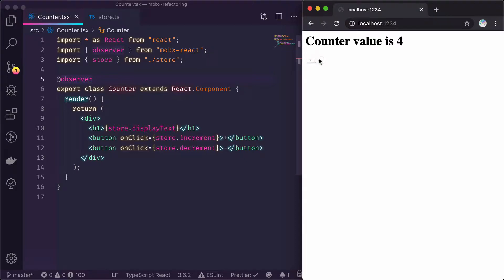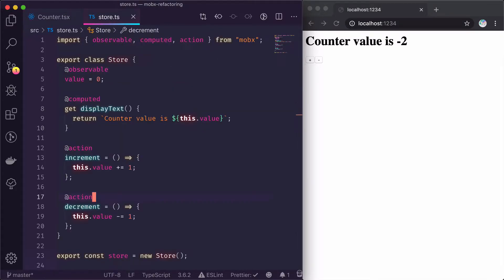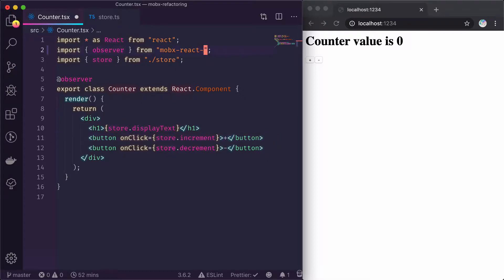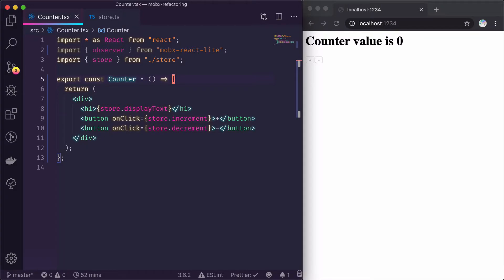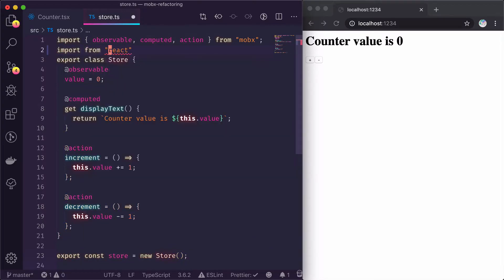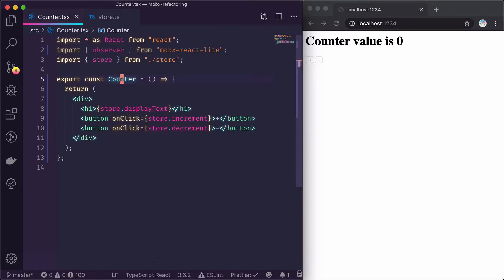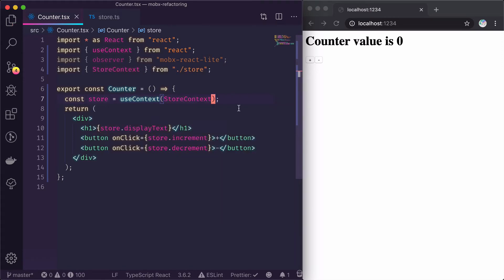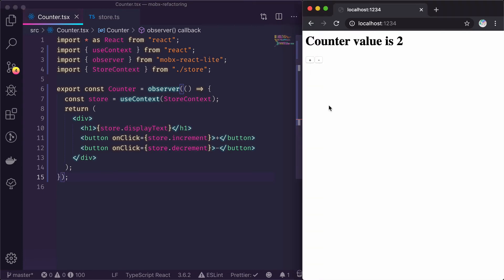Refactor a React Class Component with MobX to Use Hooks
The "classic" way of using MobX in React is to decorate an ES6 class component with `@observer`. This no longer works if you want to introduce hooks into your codebase because they don't work in classes.

In this video, we take a simple MobX powered class component and refactor it into a functional component, using "mobx-react-lite" and the `useContext` hook.

Instructor: Xiaoru "Leo" Li (@hexrcs)